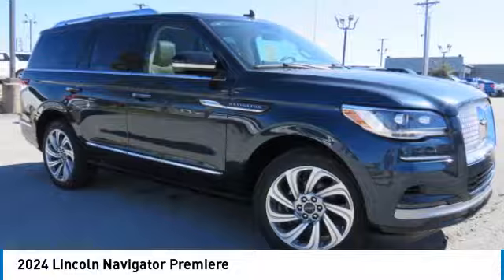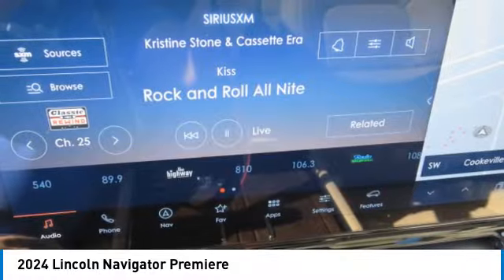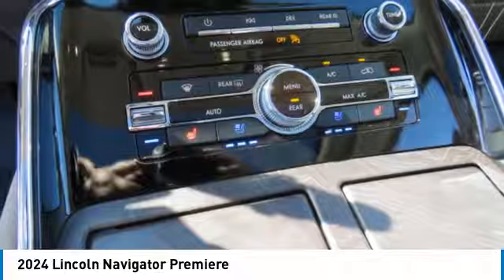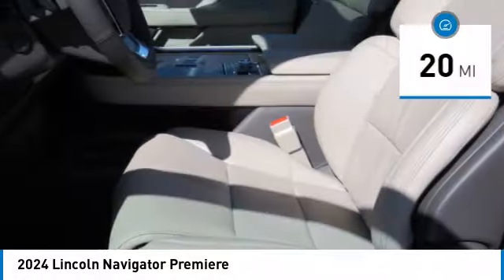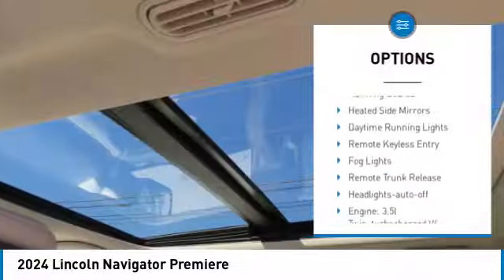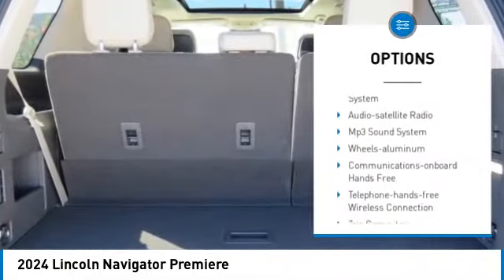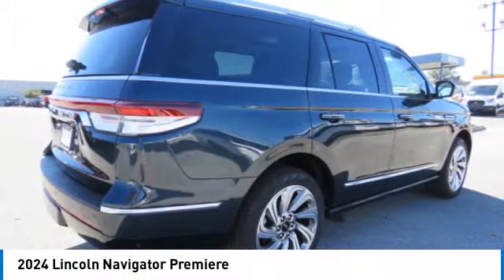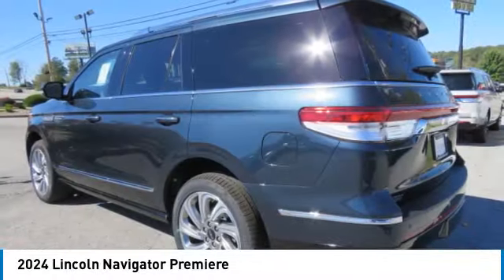2024 Lincoln Navigator REL20558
2024 Lincoln Navigator Premiere